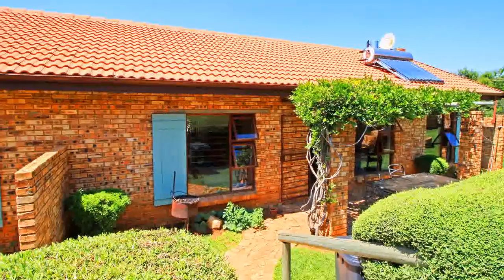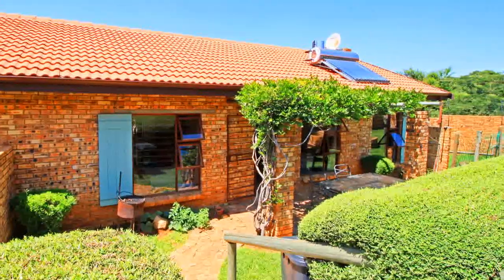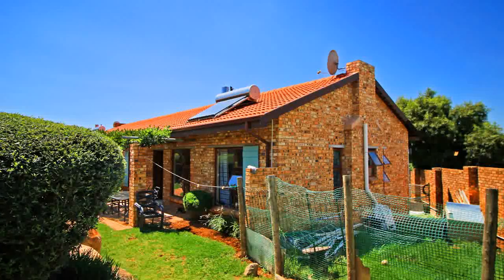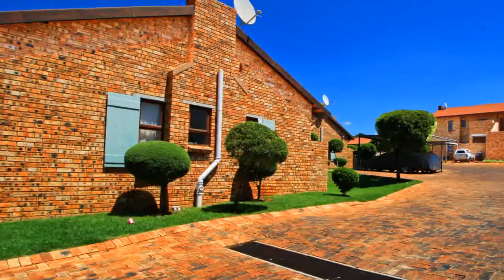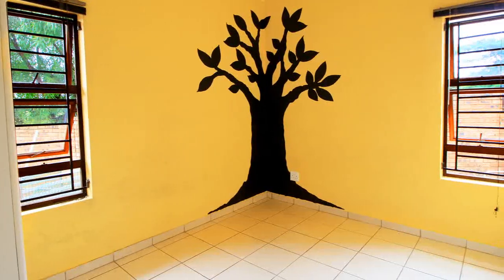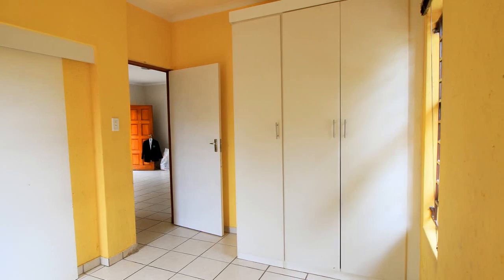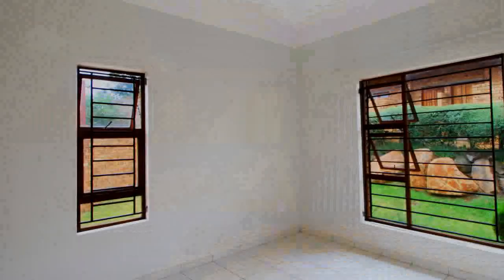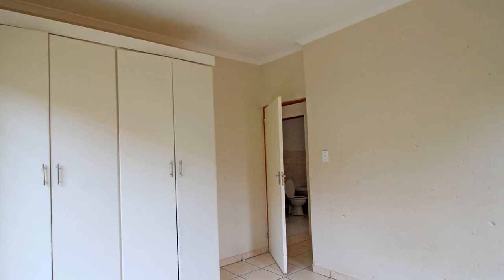98 Vukani VIDEO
Great value in this facebrick 4 bed 2 bathroom home in North Riding. Big family living on a budget.
2 bedrooms on either side of the home share a bathroom each. In the middle, there is a nicely sized lounge area which leads to the kitchen. Kitchen has space for 2 appliances and leads out to the backyard.

Beautiful gardens surround the homes and are available for everyone. If you are looking for private space and pets, you are welcome to enclose your own area to keep the pets contained. Fencing is already in place.

Positioned on boundary road, this leads nicely to Malibongwe Drive or up towards Northgate. Be sure to see this home for yourself and see how this home can best suit your needs.